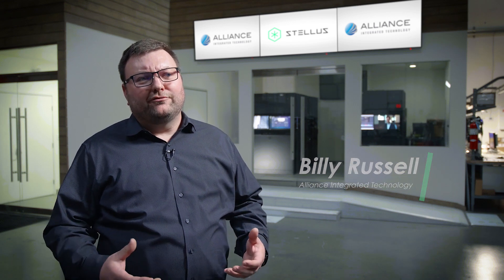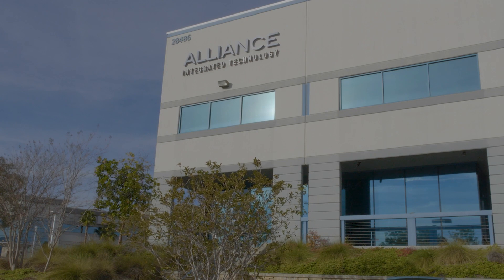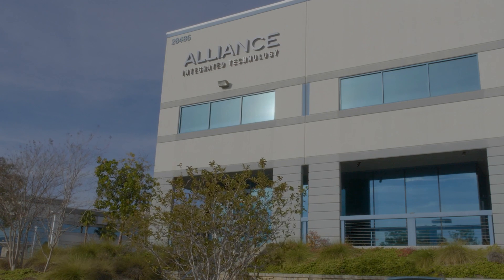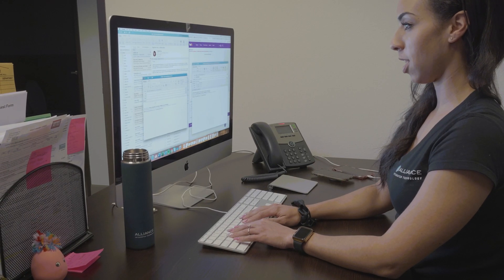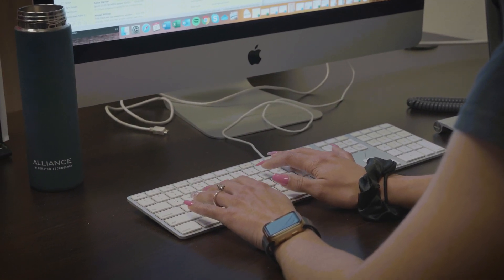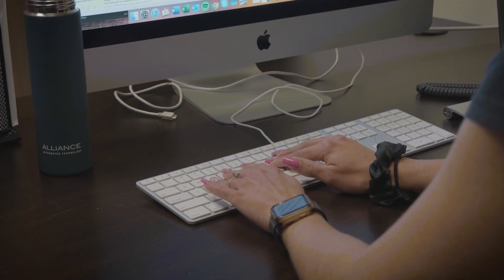Stellus - Media & Entertainment with Alliance Integrated Technology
Accelerate Your Organization with Stellus

Stellus Data Platform
Modern NAS Platform Built for Speed, Scale, and Reliability
Stellus Data Platform is based on the industry’s first key-value over fabrics technology that can efficiently accelerate by 10x the storing and accessing of the world’s unstructured data.

About Stellus Technologies
Stellus takes a unique, modern approach to solving unstructured data challenges at the cloud, in the core, and on the edge infrastructure necessary for today’s most successful businesses.